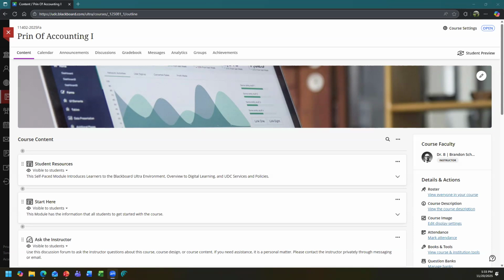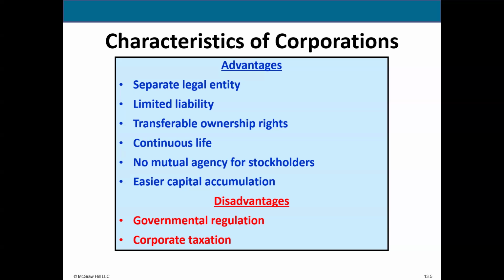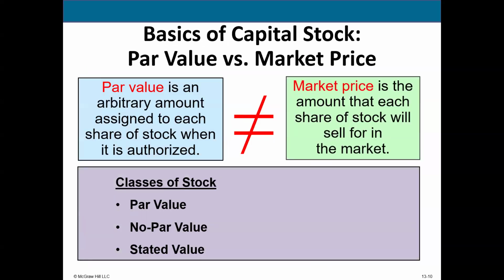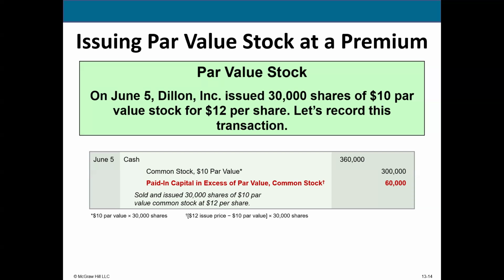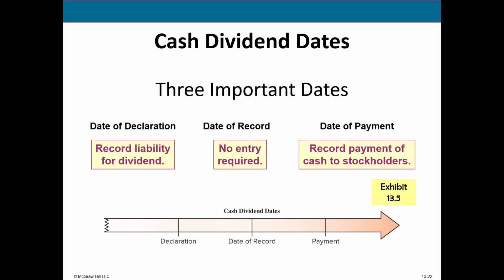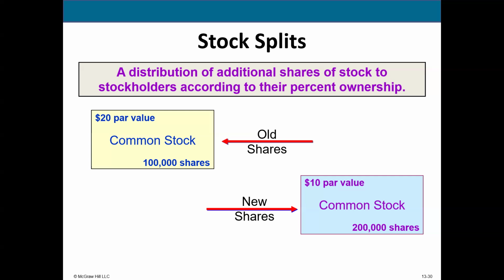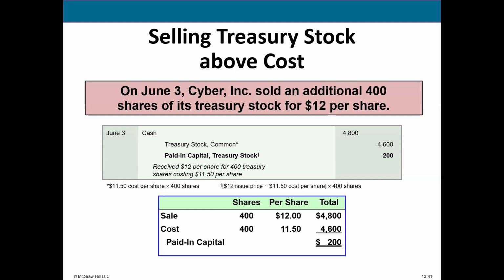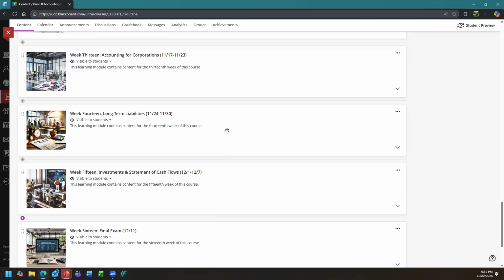Accounting for Corporations (Fall 2025)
This lecture describes Accounting for Corporations.